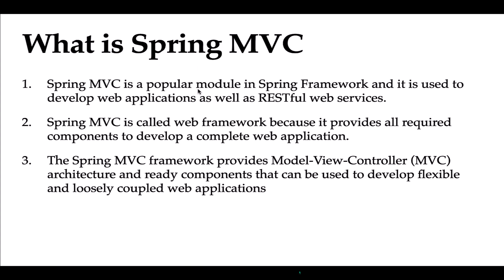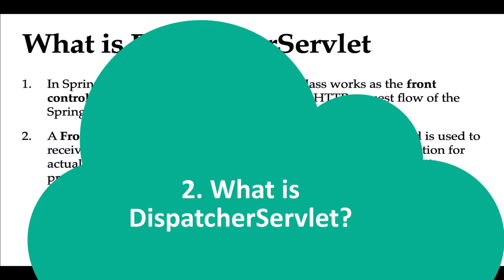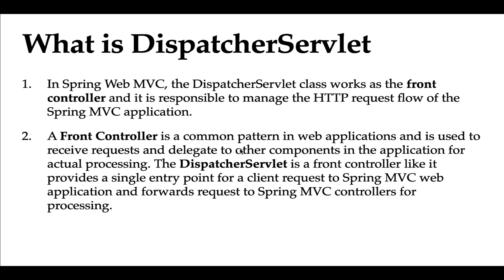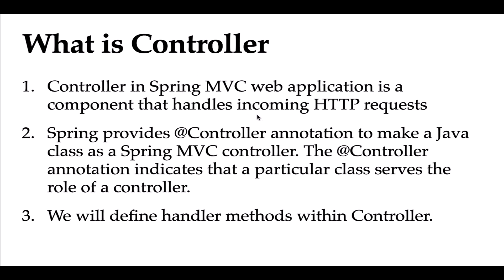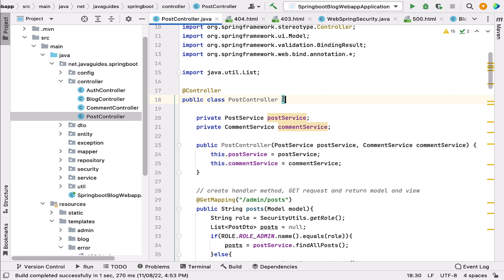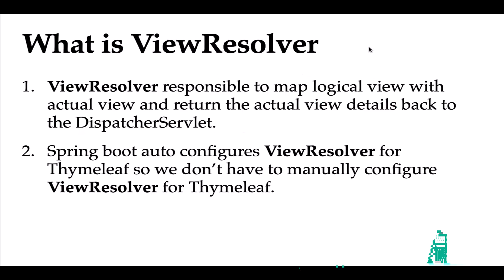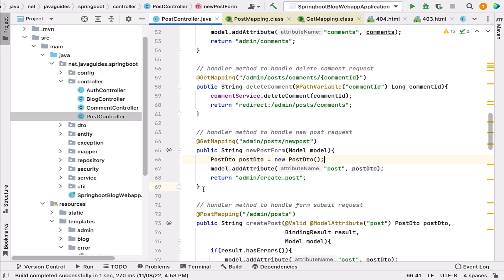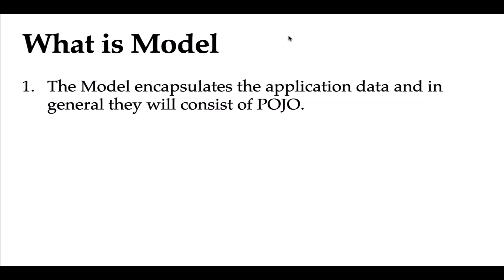Top 10 Spring MVC Interview Questions and Answers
In this video, we will look into the Top 10 Spring MVC Interview Questions and Answers for beginners and experienced candidates.

1. What is Spring MVC?
2. What is DispatcherServlet?
3. What is Controller in Spring MVC?
4. What is the Handler Method in Spring MVC?
5. What is View Resolver in Spring MVC?
6. What is a View in Spring MVC?
7. What is a Model in Spring MVC?
8. What is the role of @Autowired annotation in Spring MVC?
9. What is @PathVariable annotation in Spring MVC?
10. How does Spring MVC work internally?